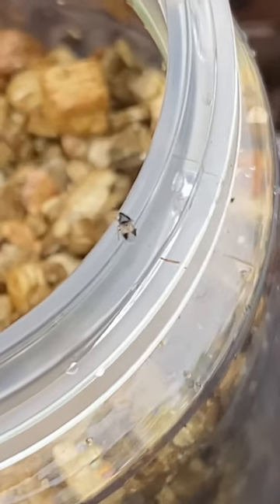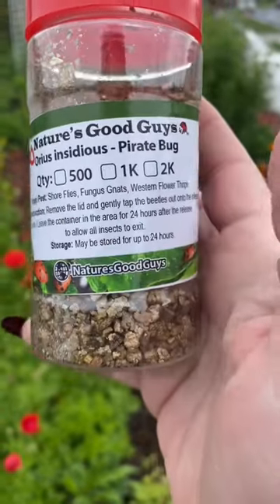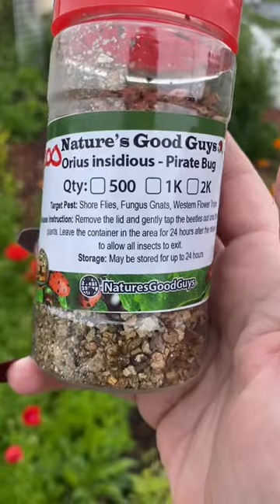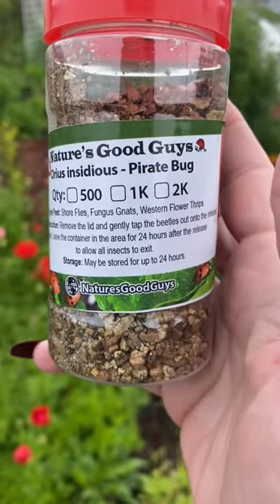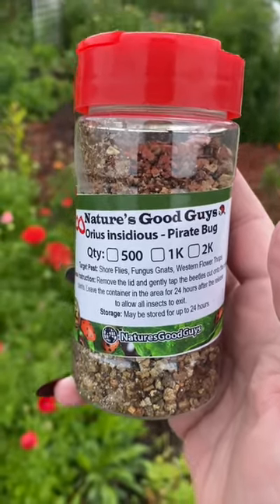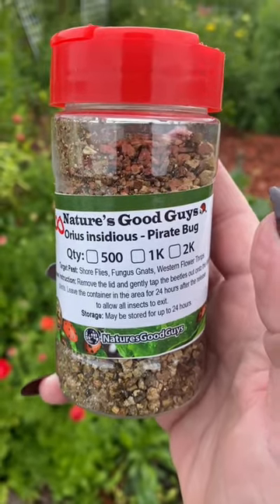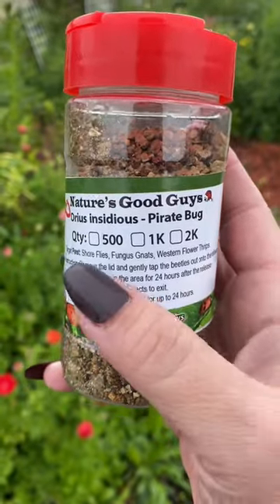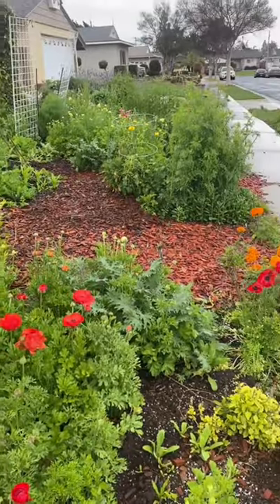The Pirate Bug